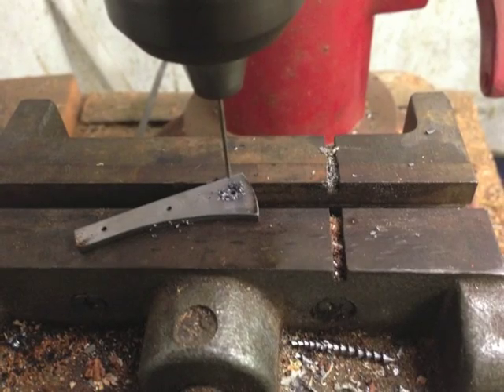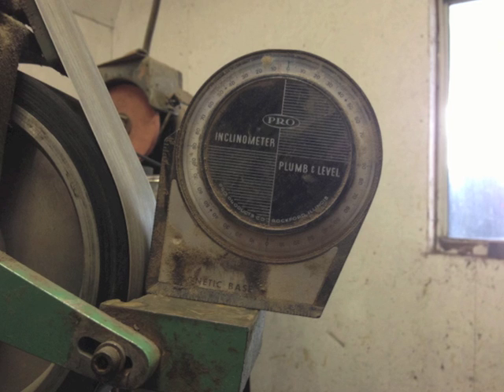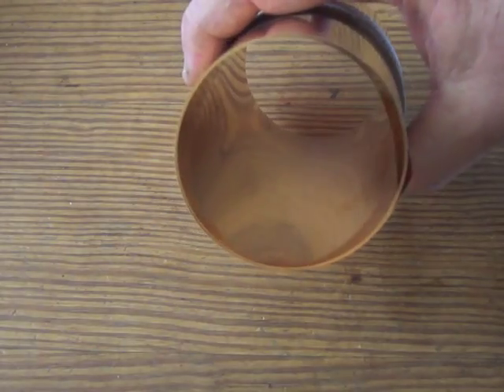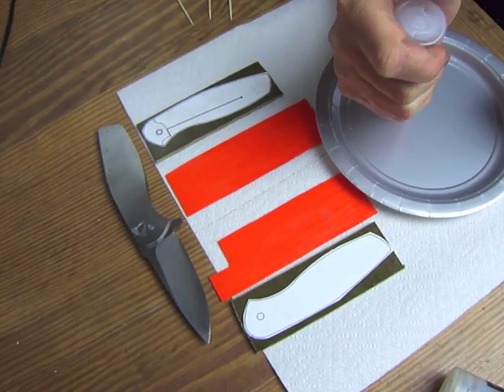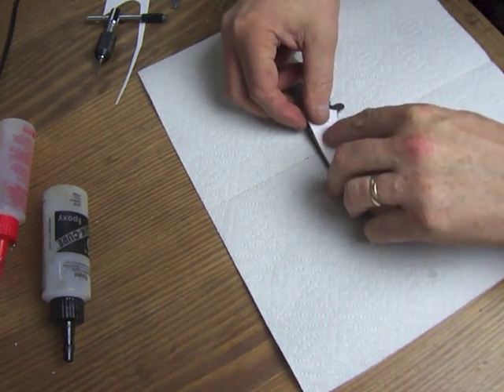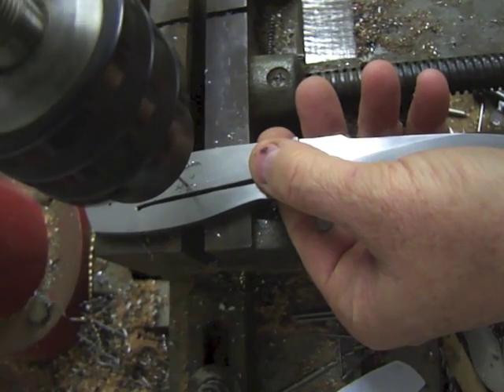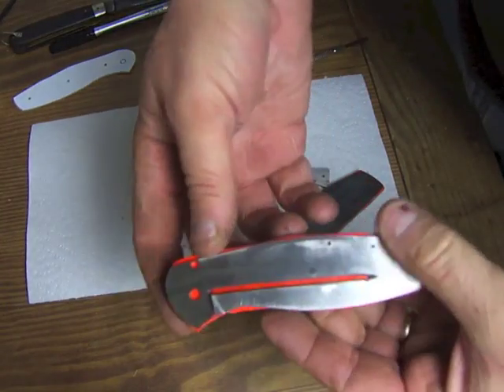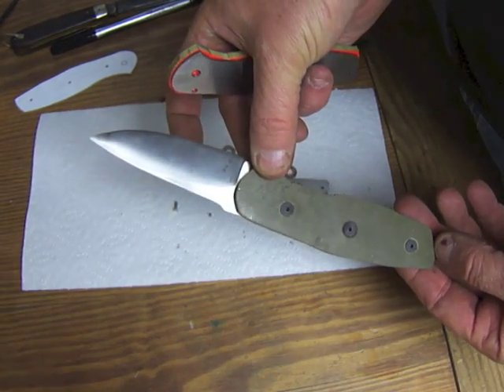How to make a liner lock #4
#4 In the series.  I show how to make the scales, time the blade, and make a new back spacer and washers from phosphor bronze shim stock.